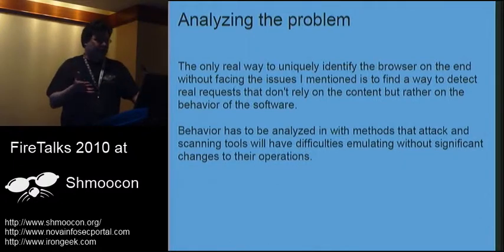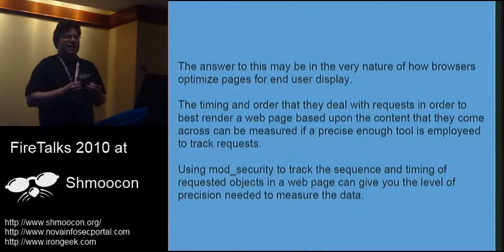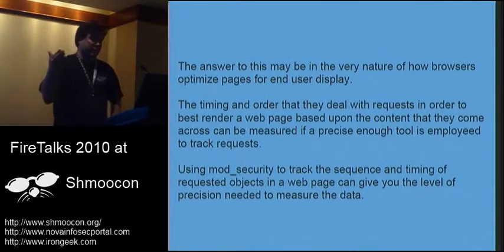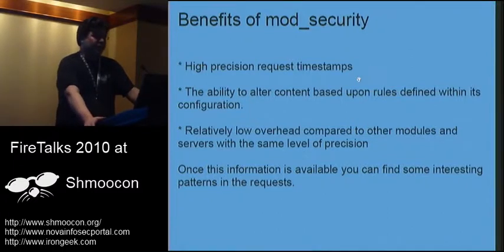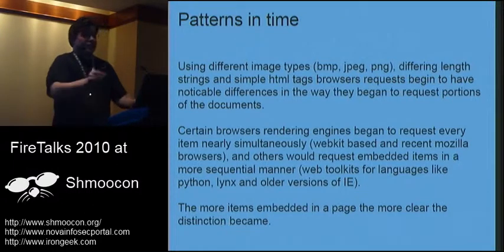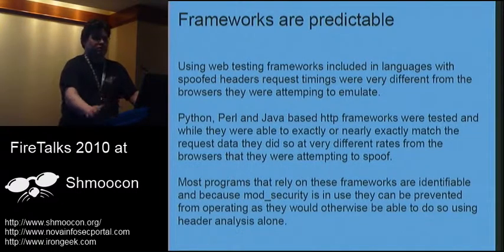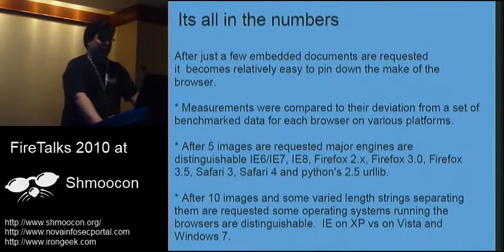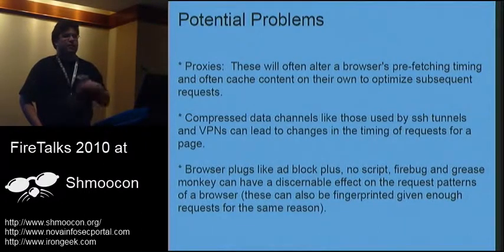Shmoocon 2010 Firetalks:Shmoocon 2010 Firetalks:Browser Fingerprinting Using a Stopwatch 1/2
Speaker: Nicholas aricon Berthaume
Clip 1/2

There are number of methods for fingerprinting a users browser. Most of the commonly employed methods are poor at best and can be spoofed. I believe that a another approach is needed. Using mod_security and standard deviation to detect rendering engine nuances for accurate browser and patch level detection server-side. When using JavaScript, header analysis and CSS implementations are not enough.